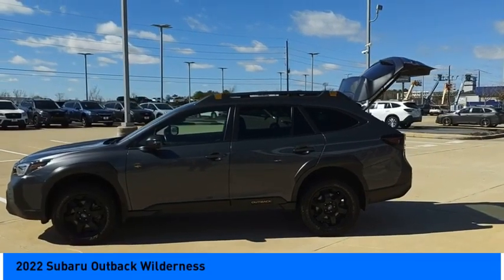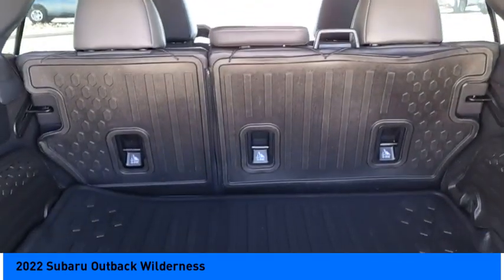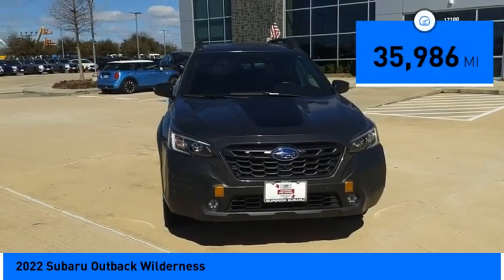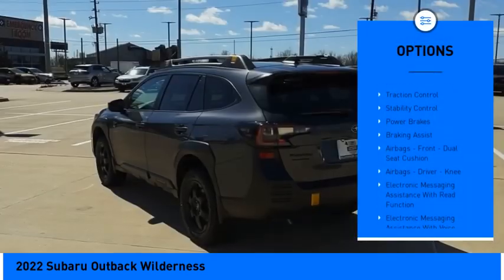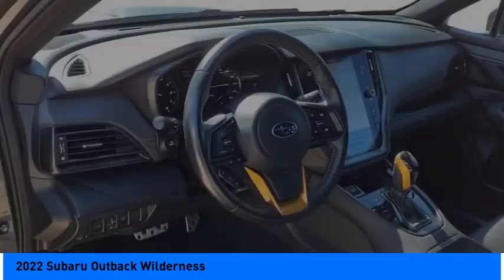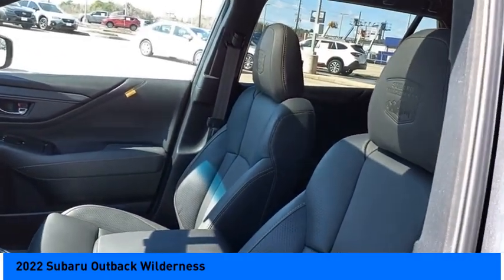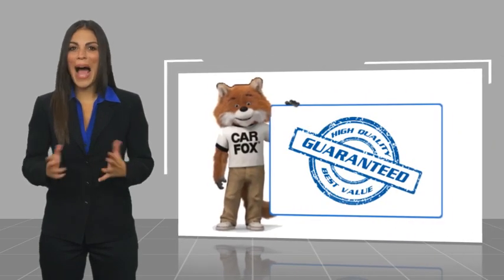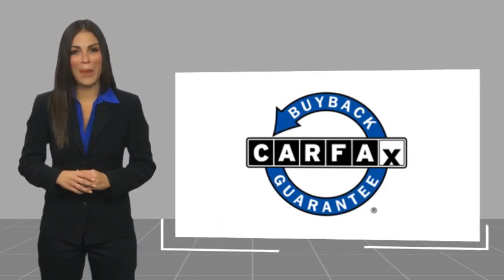2022 Subaru Outback Jersey Village TX S8580A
2022 Subaru Outback Wilderness

Grab an awesome deal on this superb-looking 2022 Subaru Outback Wilderness while we have it. Spacious yet easy to maneuver, its robust CVT Lineartronic and its strong 2.4L DOHC engine have lots of personality for a bargain price. It comes equipped with these options: Fully Detailed, Aluminum Alloy Wheels, Backup Camera, Bluetooth, Comfort Package, Convenience Package, Convenience Plus Package, Driver Assistance Package, Off Road Package, Performance Package, Special Edition Package, Sunroof/Moonroof, Technology Package, Power Moonroof, Power Moonroof & Navigation & RAB, Radio: Subaru STARLINK 11.6 Multimedia Nav System, Reverse Automatic Braking (RAB) System. Recent Arrival! Clean CARFAX. 22/26 City/Highway MPG Certified. Subaru Certified Pre-Owned Details: * Roadside Assistance * Transferable Warranty * Powertrain Limited Warranty: 84 Month/100,000 Mile (whichever comes first) from original in-service date * 152 Point Inspection * SiriusXM 3-Month trial subscription, $500 Owner Loyalty coupon & 1 year trial subscription to STARLINK * Warranty Deductible: $0 * Vehicle History Youve done your research to find the perfect vehicle youve been looking for, so call us at or stop by Superior Subaru of Houston at 17100 Northwest Freeway Jersey Village, TX 77040 soon to test drive this attractive Subaru Outback. Superior Subaru of Houston is located in Jersey Village, Houston TX. Note: While every reasonable effort is made to ensure the accuracy of this data, we are not responsible for any errors or omissions contained on these pages. All prices are before any additional taxes, titling / registration fees. Prices valid on in store pickup only. Please verify any information in question with a dealership sales representative. See sales staff for details.